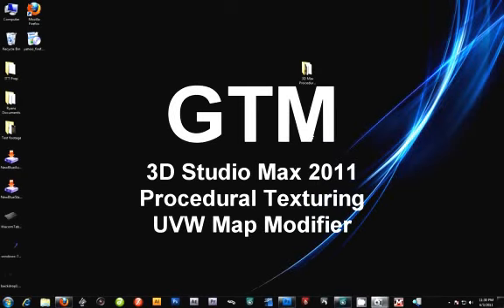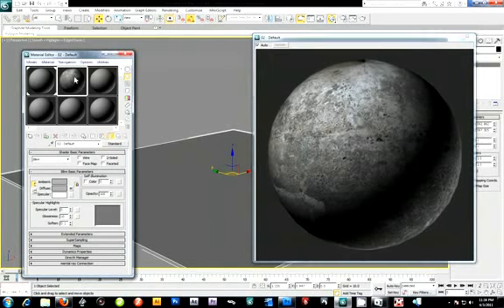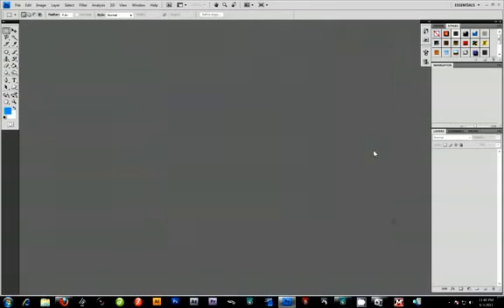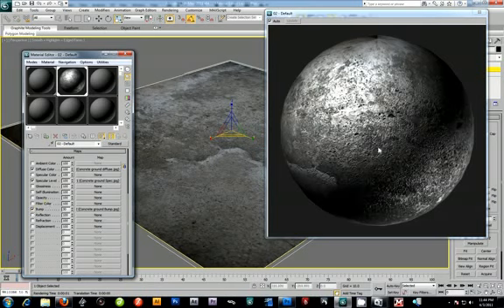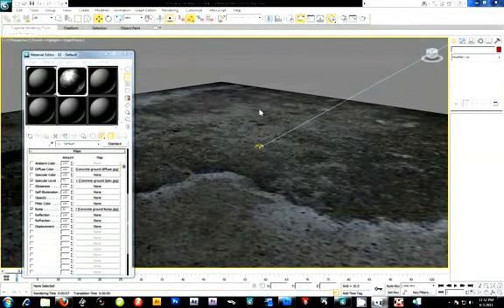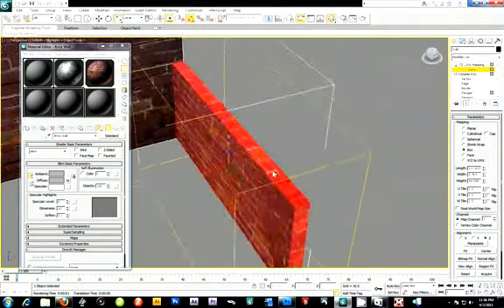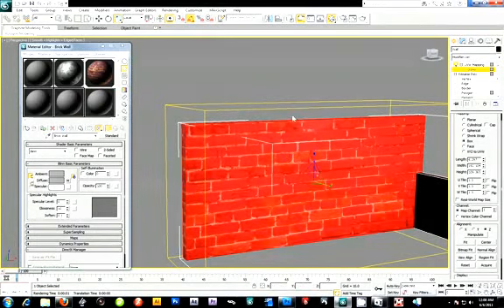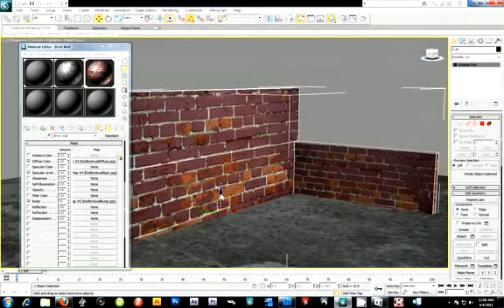3D Studio Max Procedural Texturing UVW Maps - Part 1